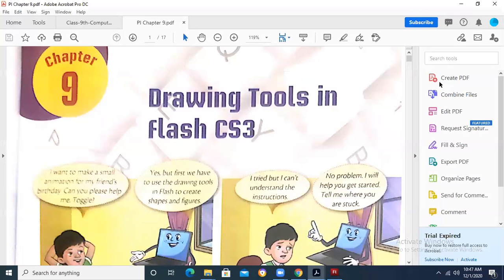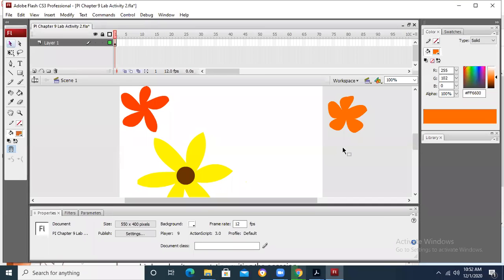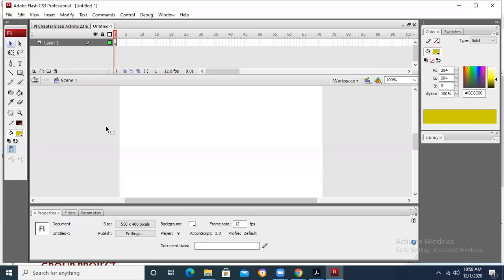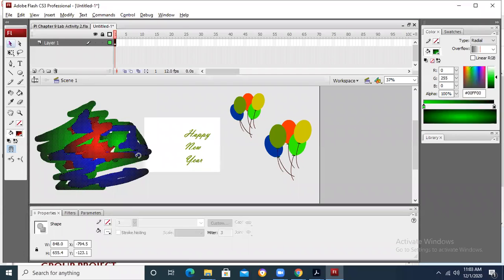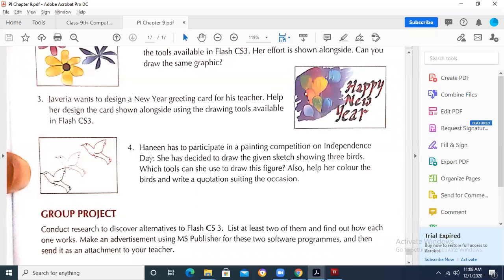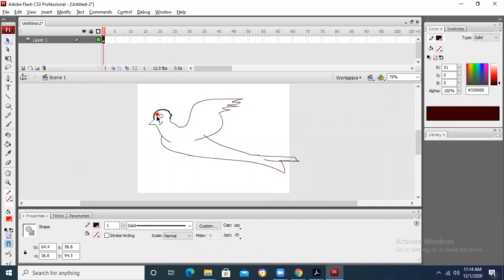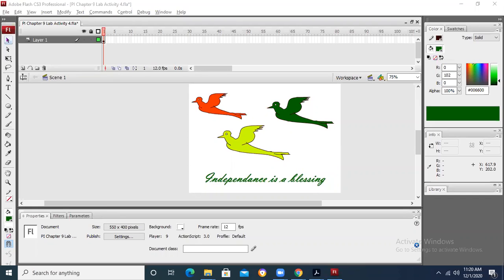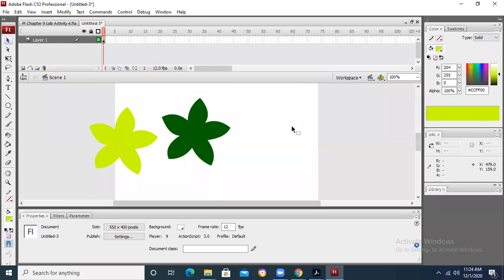PI Computer Chapter 9 Drawing Tools in Flash 1-Dec- 2020 Lab Activity 2 to 4